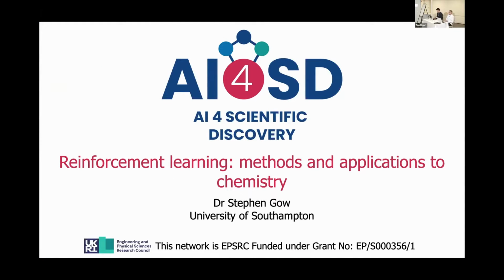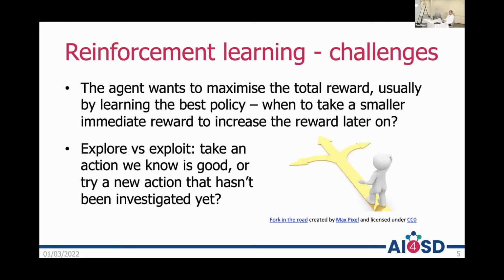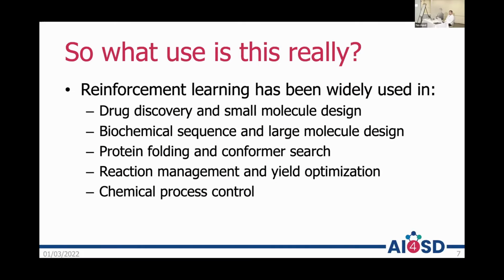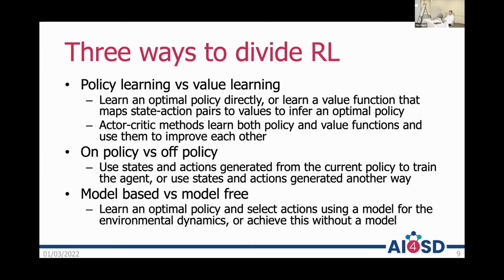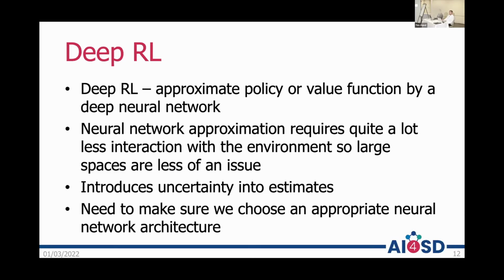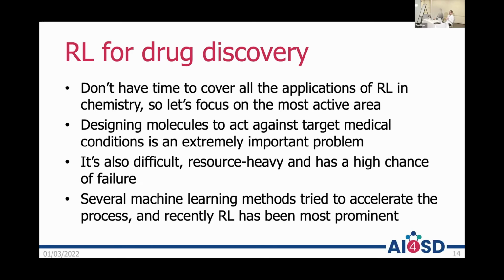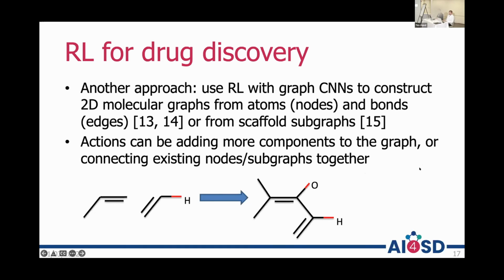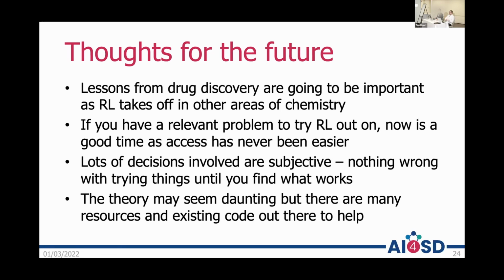AI4SD2022: Reinforcement Learning Methods – Dr Stephen Gow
This video is the eighth talk that was given for the AI4SD2022 Conference.

Reinforcement Learning Methods – Dr Stephen Gow (University of Southampton)

Abstract: Reinforcement learning is a machine learning paradigm in which an agent learns to make decisions to achieve a long-term goal. In the past five years, the previously somewhat niche method has seen substantially increased interest from within the chemistry community, driven by the need for a machine learning approach to problems of planning and sequential decision making and recent developments in harnessing the power of neural networks to make reinforcement learning achievable for large problems. This talk will introduce the theory that underpins reinforcement learning, review its applications in chemistry to date with a particular focus on the field of drug discovery and molecular design, and consider the future of this still-developing approach.

Bio: Stephen Gow arrived at the University of Southampton as a mathematics and statistics student in 2011, graduating in 2014 and completing a PhD in computational modelling in 2020. After a short spell as a Knowledge Transfer Partnership Associate in Machine Learning, Semantic Web & Voice Automation Technologies, he is now a researcher working on projects including the application of machine learning in chemistry and estimation of population characteristics of refugee populations.